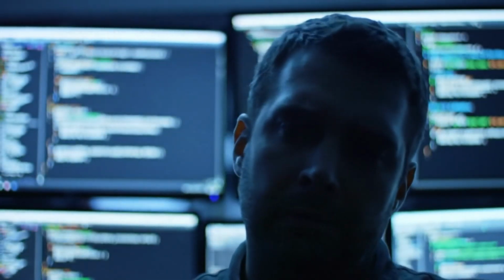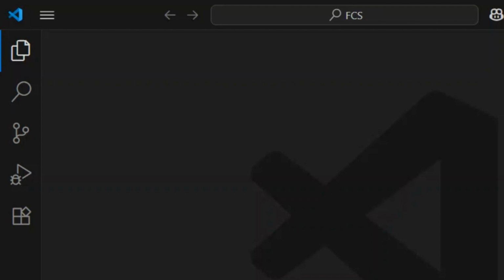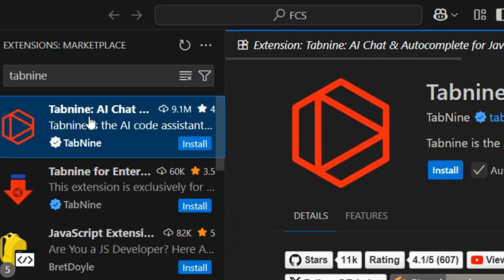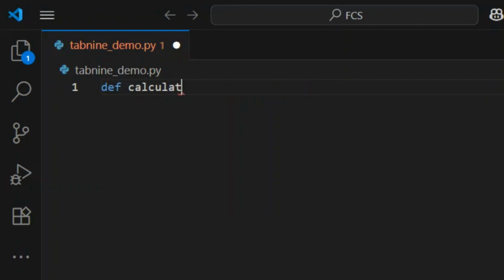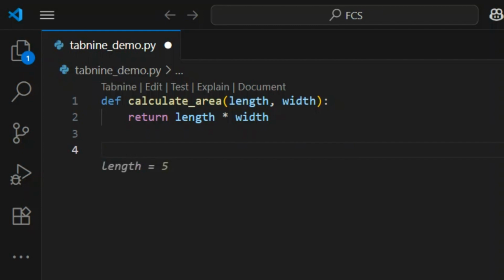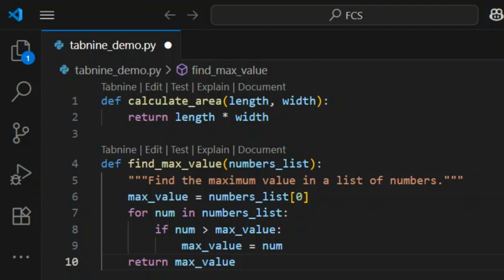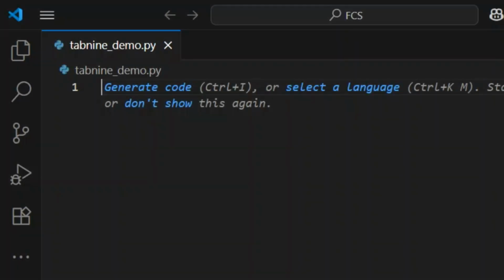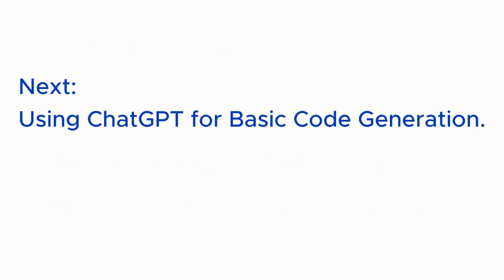Tabnine vs GitHub Copilot: The AI Coding Truth (2026)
Tabnine AI Pair Programmer: This Insane New Way to Code (Full Tutorial)
Hey everyone, and welcome back to the channel! If you're tired of writing boilerplate code, this video is for you. We're diving into Tab9, an AI code completion tool that will truly change how you approach ai coding. This lesson demonstrates how to set up Tab9 in visual studio code for python programming, showing you how to write code with the speed and precision of a pro, boosting your coding efficiency.

Video Chapters:
00:00 Introduction to Tabnine AI
00:28 Step-by-Step Tabnine Installation
01:14 Writing Code with Tabnine (Simple Demo)
02:13 Boosting Productivity with Advanced AI Suggestions
02:44 Common Mistakes & Smart Usage
03:25 Recap, Practice & Next Steps
03:36 Teaser: Our Next AI Coding Video